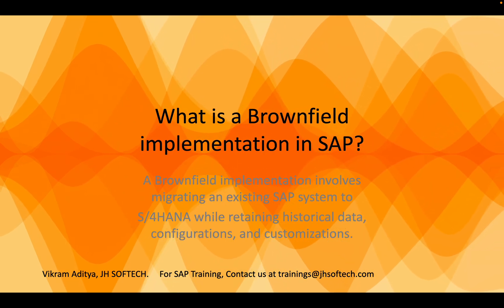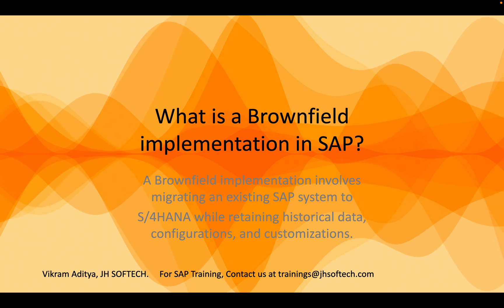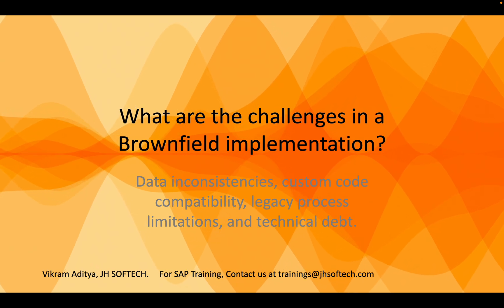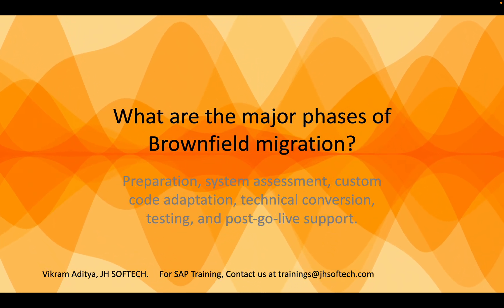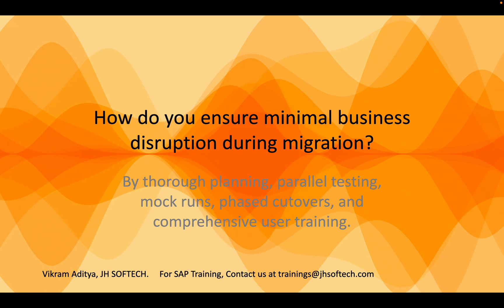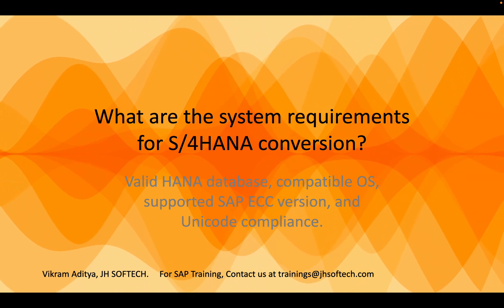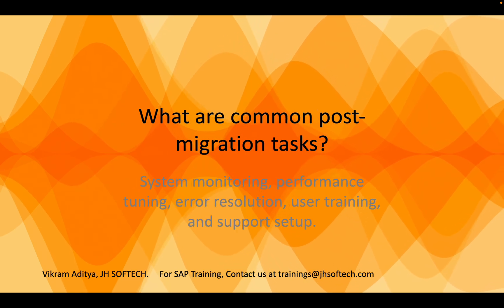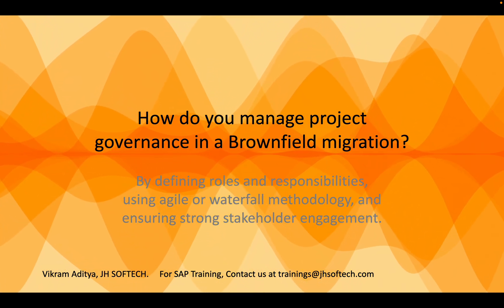SAP Brown Field Implementation Project ,Q & A for Interviews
SAP Real time project , Interview Question Answers